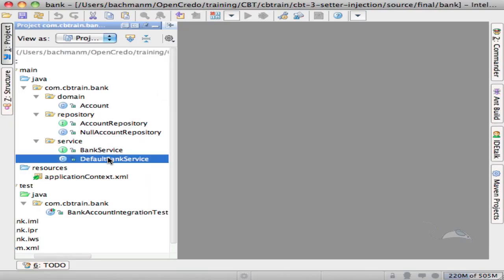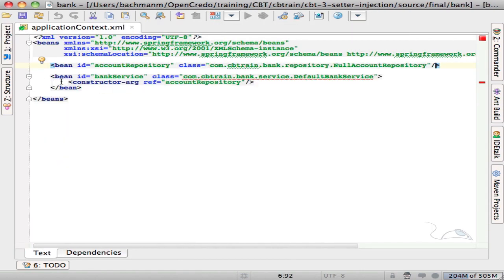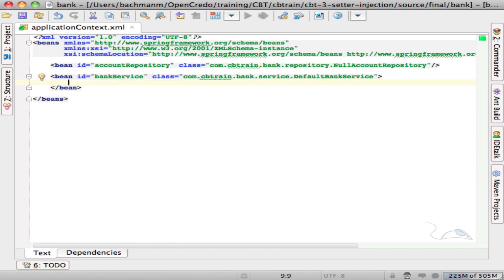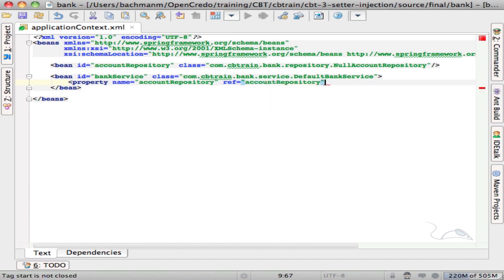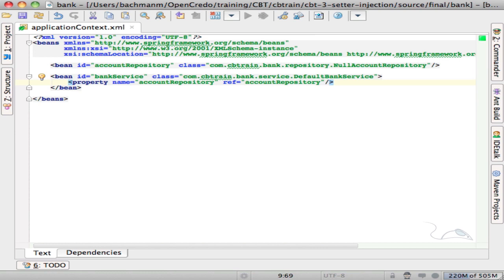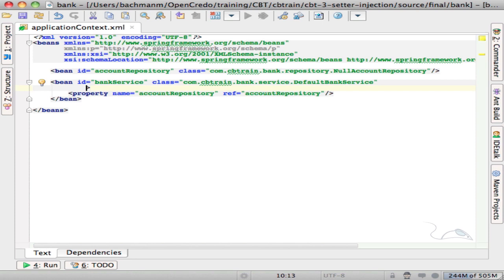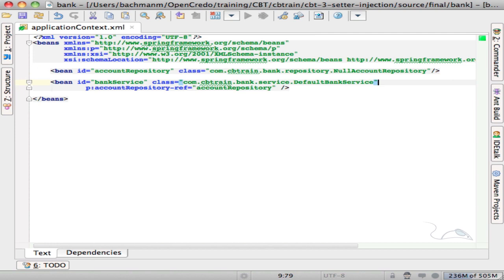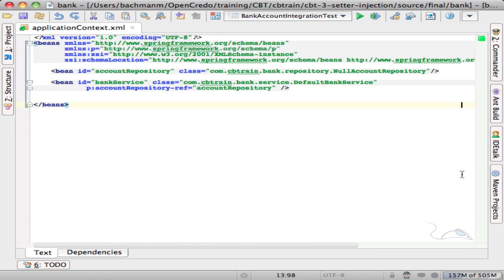CBTrain 3: Spring Application Context II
In this lesson, you will learn how to inject dependencies using properties (setters), how it compares to constructor dependency injection, and how to use the "p" namespace